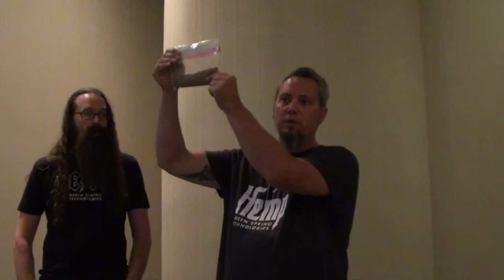Green Spring Technologies - Women Grow Dallas Chapter 4-7-2016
Green Spring Technologies gives a speech about their philosophy of truly being green in all aspect of the business and product.

Hosted by Women Grow Dallas chapter by Kate Cochran Morgan and Andrea Sallis.